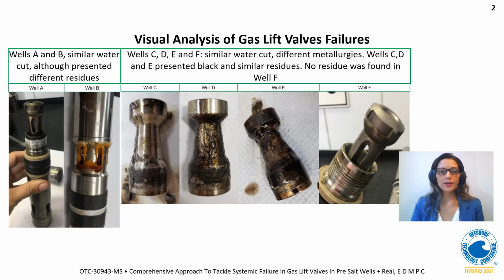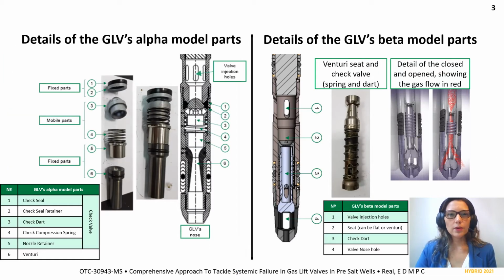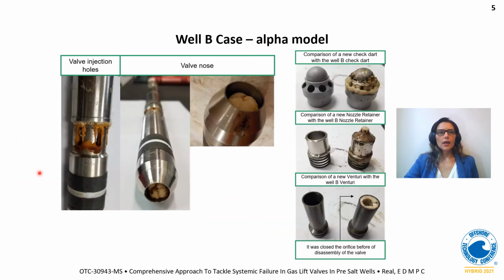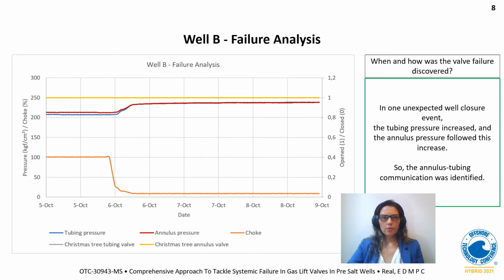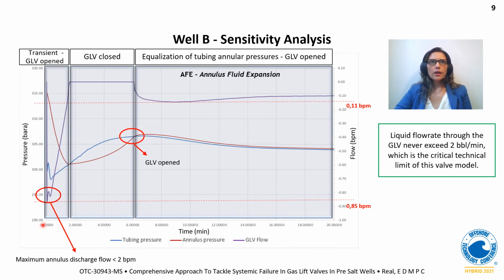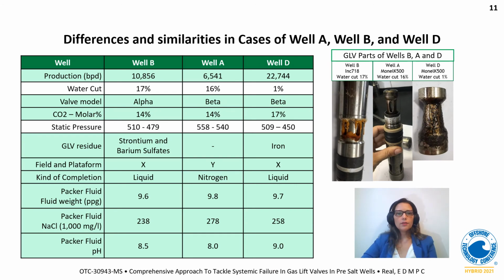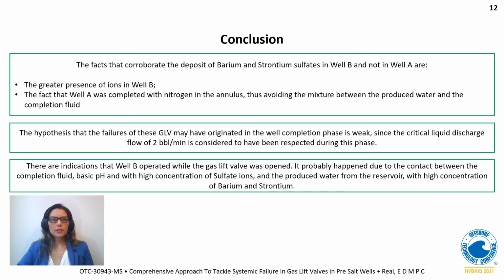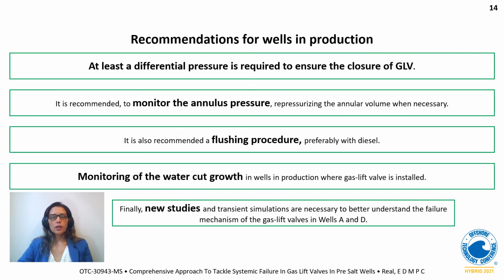OTC 30943 MS Real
OTC 2021 - Comprehensive approach to tackle systemic failure in gas lift valves in pre-salt wells - OTC 30943 vs 21jun21